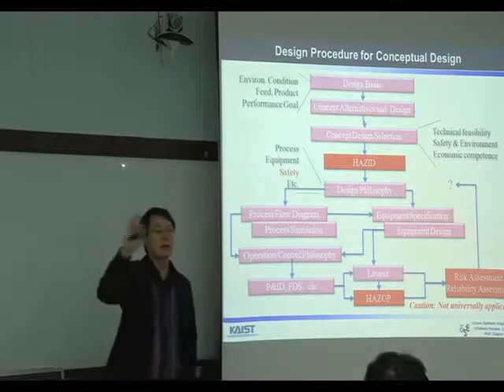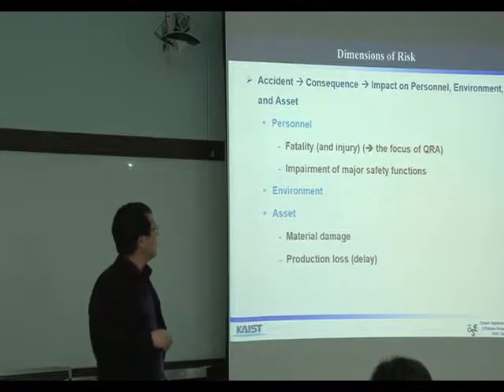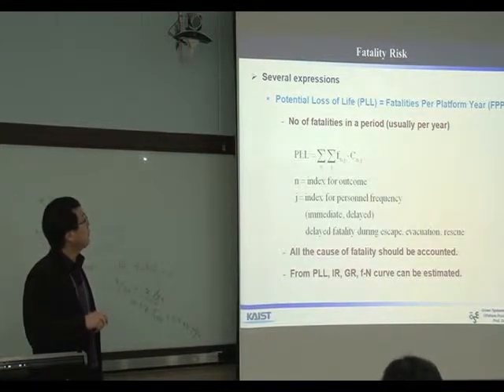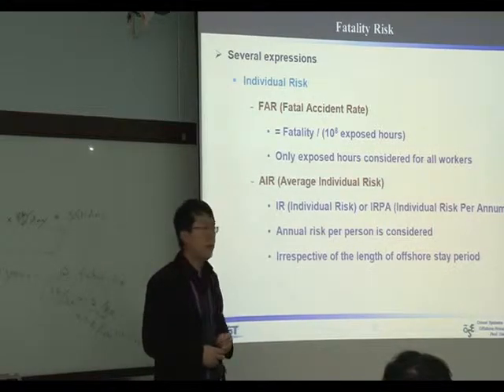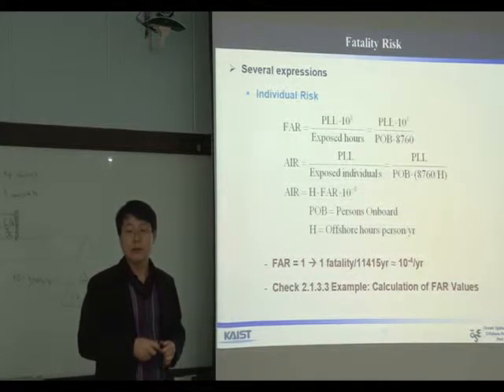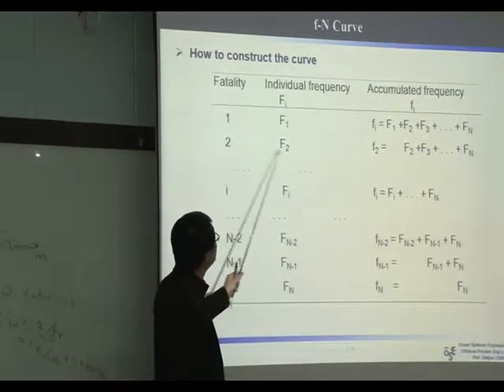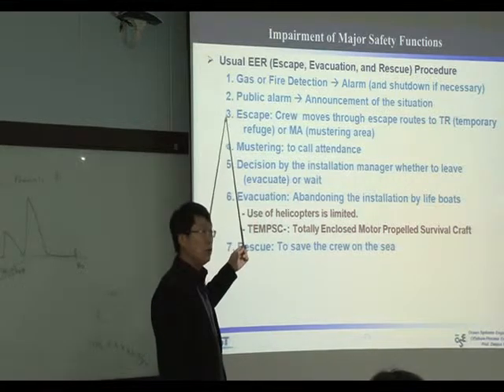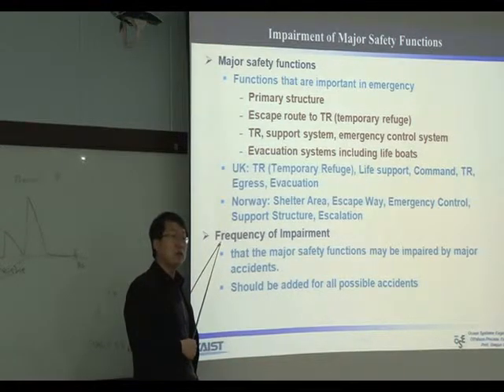lecture 26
OSE551 9-2 Reliability and Risk Analysis for Offshore Plants
(해양플랜트 신뢰도 및 위험도 분석)